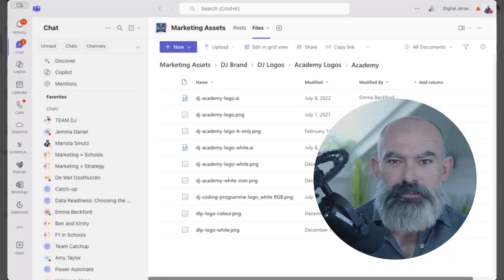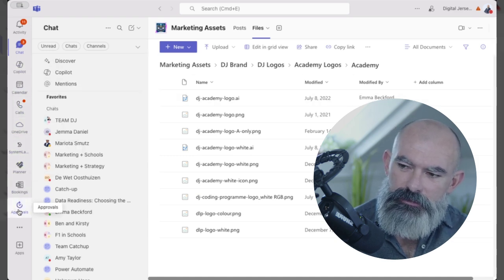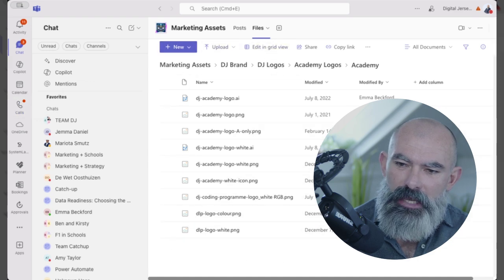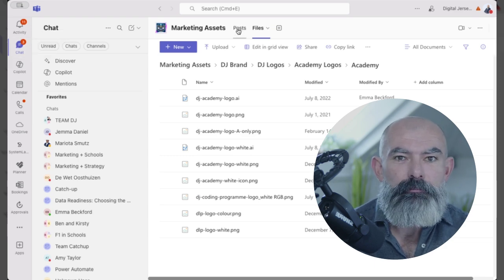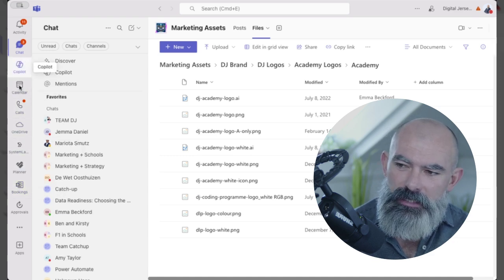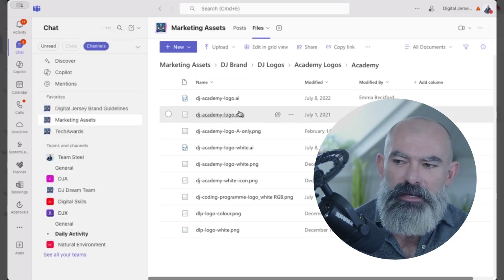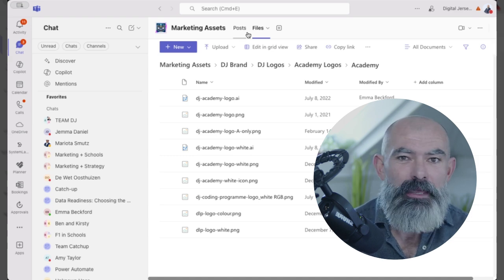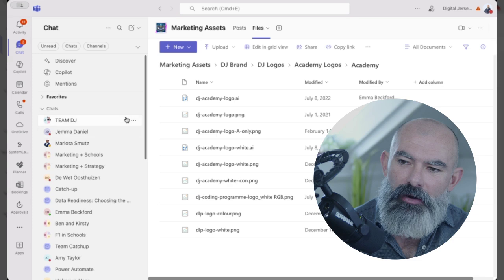Where's Teams gone? Microsoft Teams merges chat and channels